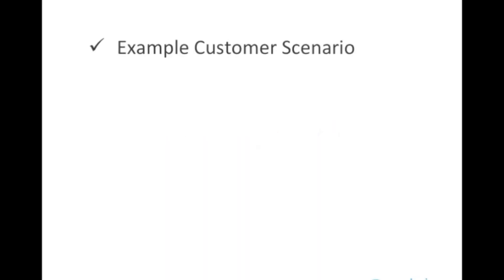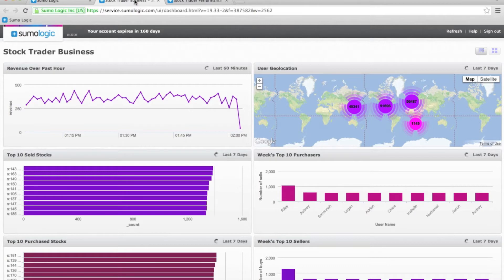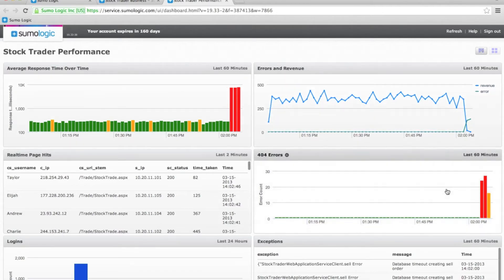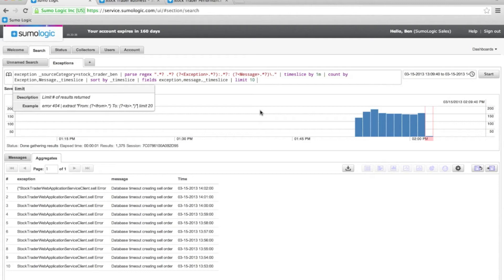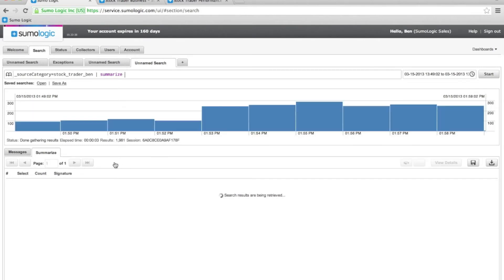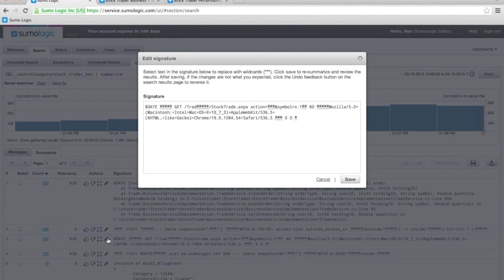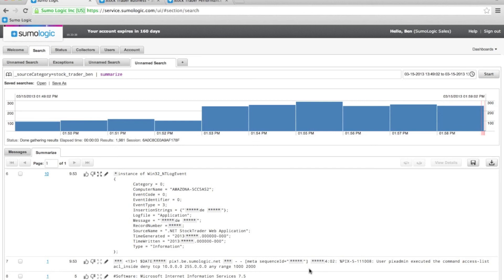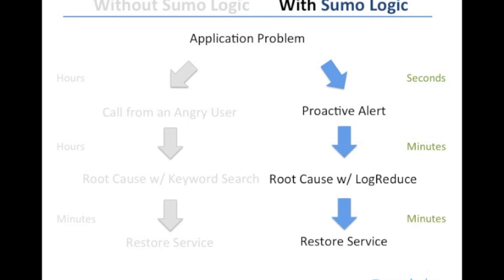Next Generation Log Management & Analytics - Demo of Sumo Logic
Watch a demo of Sumo Logic's advance machine data analytics and learn how:
  - How the real time, continuous query dashboards can provide visibility into your business and technical metrics
  - How the lightning fast search engine can quickly gather machine data from across your infrastructure
  - How LogReduce provides next-generation search capabilities that find the relevant patterns in your data to reduce the noise - without excluding any essential information